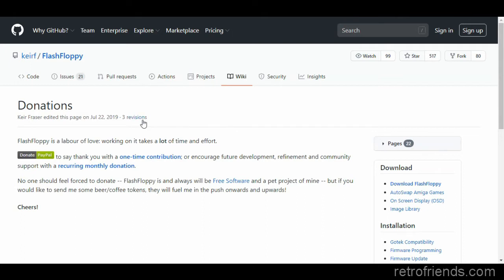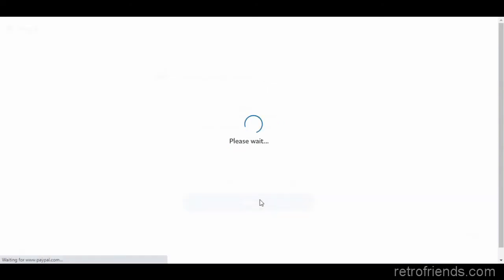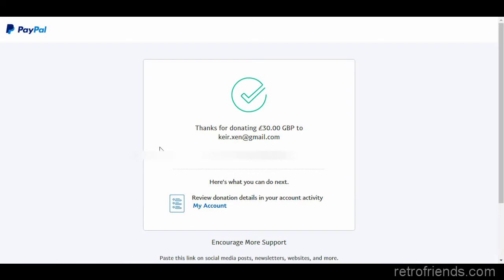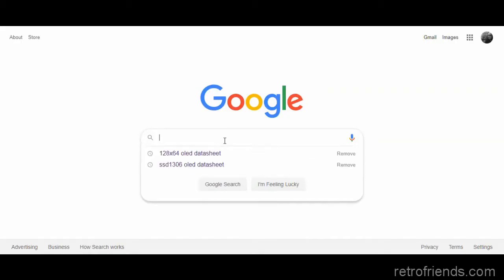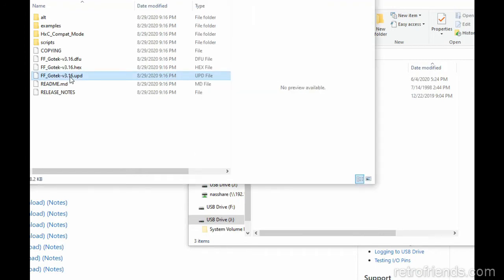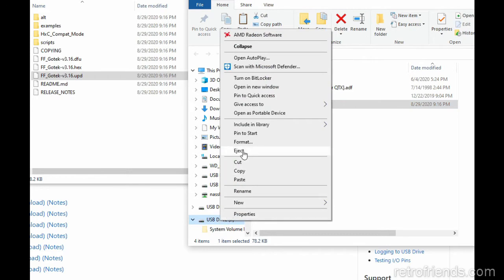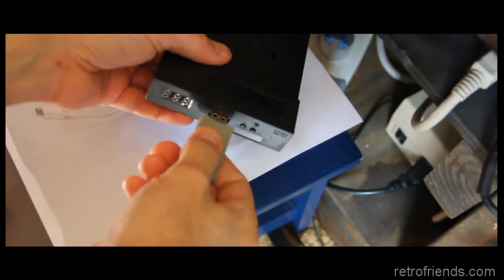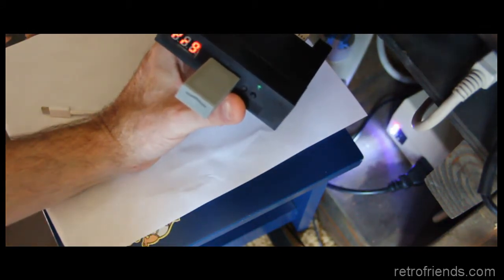Upgrading Gotek FlashFloppy Versions with a USB Thumbdrive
Simple procedure to load a newer version of FlashFloppy on your Gotek. Requires that FlashFloppy is already installed. I recommend this method if you have a Gotek with stock firmware

I sell these and other items in my ebay store